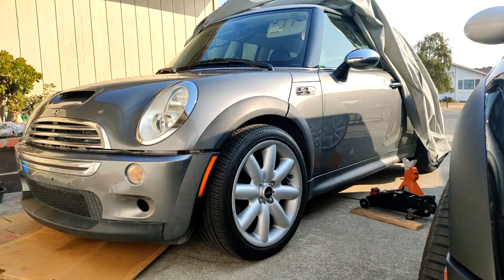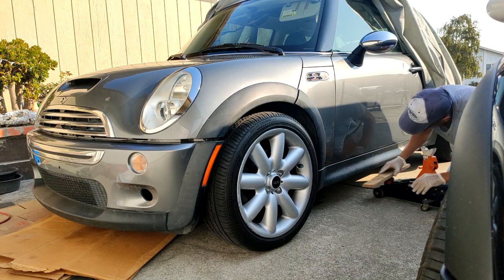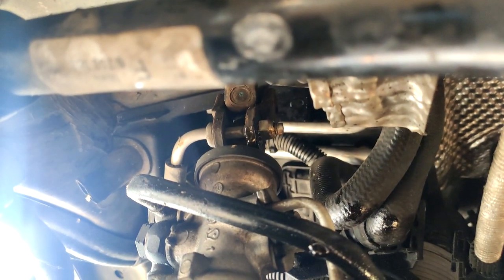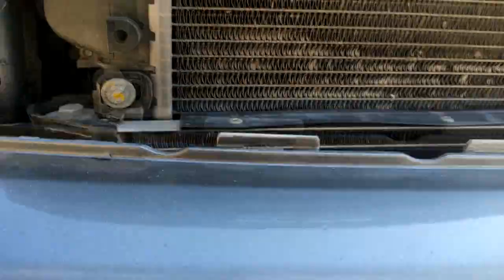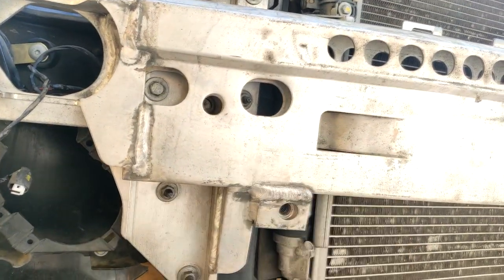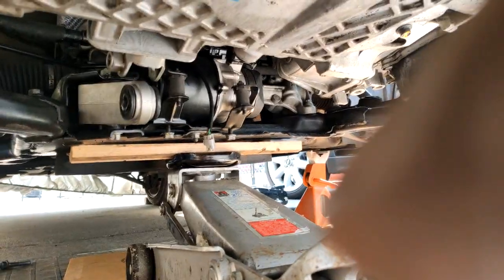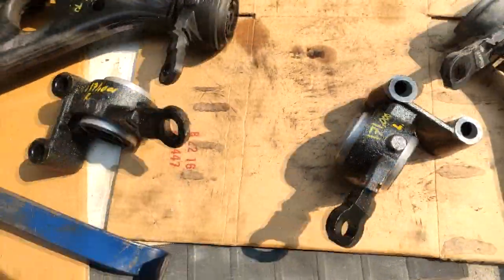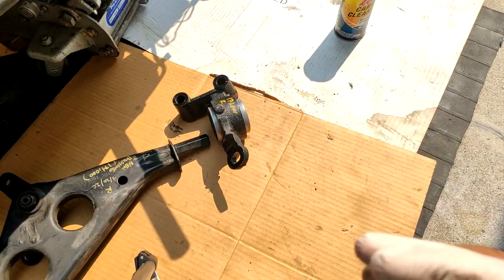Removing sub frame and control arm bushings Mini Cooper R50 R52 R53 MCS JCW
This is a little video showing you how I removed the subframe on this 06 Mini Cooper S R53 to replace worn out lower control arm bushings. I do recommend using either a powerful impact wrench or long 1/2 in. breaker bar to take off sway bar bolts (122 ft/lbs).

Useful torque specs:

1. Control arm bushing/sway bar bracket bolts 19mm (x4) - 122 ft/lb
2. Control arm bushing to frame of car 16mm (x2) - 59 ft/lb + 90 deg + 15 deg
3. Inner ball joint arm to chassis 16mm (x4) - 74 ft/lb
4. Sub frame to body of vehicle 16mm (x8) - 75 ft/lb
5. Outer ball joint to front spindle 13mm (x4) - 41 ft/lb
6. Outer ball joint center nuts 18mm (x2) - 41 ft/lb
7. Sway bar end link nuts 17mm (x2) - 40 ft/lb
8. Tie rod end nuts 15mm (x2) - 38 ft/lb
9. Crush tube bolts 16mm (x4) - 75 ft/lb
10. Steering u-joint bolt 13mm (x1) - snug fit + 1/8 turn

*on cars with factory HID lights, there is a headlight level sensor mounted on the driver's side control arm. Remove this before lowering subframe.

Again symptoms of worn down control arm bushings include clunky-banging sound from front of vehicle that can also be felt under the foot well of car. Sound prominent over bumps, going in and out of driveways. Also quick jolt in steering wheel when pumping brakes while car is moving. When kicking front end of front wheels, you may notice tires move laterally towards the back. Should only move on its rotating axis, not laterally in almost straight line.